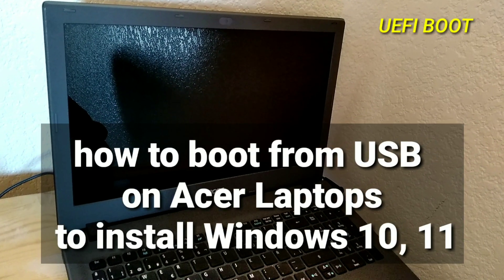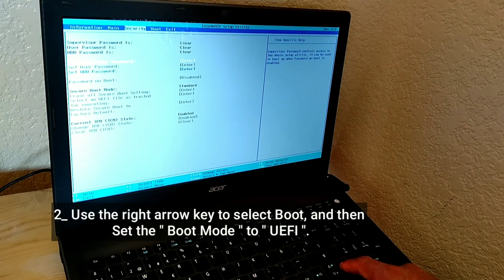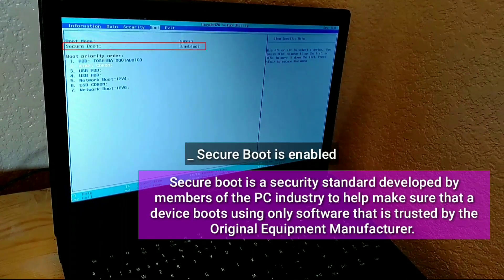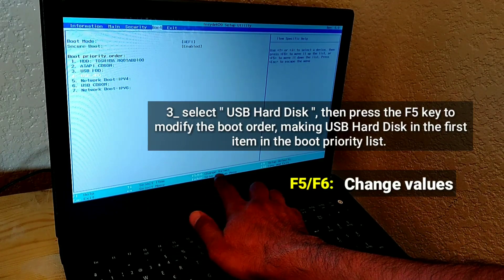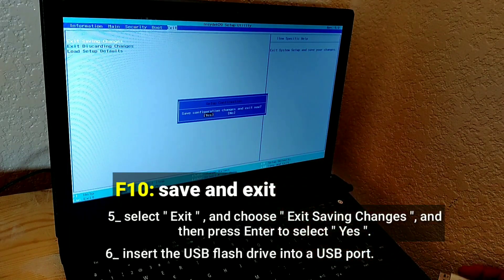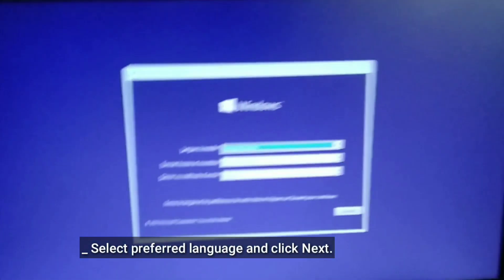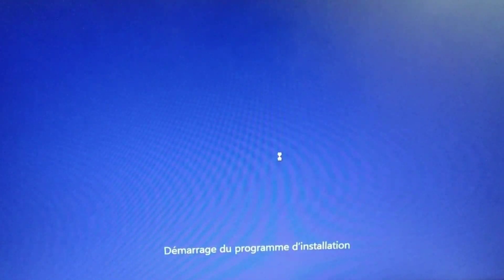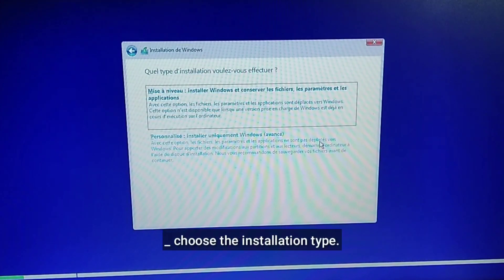how to boot from USB on Acer Laptops to install Windows 10, 11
Boot Acer laptop from USB UEFI BIOS
UEFI Boot

how to boot from usb on acer laptops
how to boot from usb acer laptop
how to boot from usb on acer desktop
how to boot acer laptop from usb flash drive
how to boot from usb on acer chromebook
how to boot from usb acer aspire a315
how to boot from a usb on acer laptop
how do i boot from usb on acer laptop
how to boot from usb on acer
how to boot a acer laptop from usb
acer how to boot from usb
how to boot from usb on acer laptops boot
how to boot from usb on acer laptops bios
boot from usb on acer laptop
acer aspire how to boot from usb
how to boot acer laptop from usb cd rom
how to boot acer laptop from usb drive
how do i boot from usb on acer aspire 3
how do i boot from usb on acer aspire one
how to boot from usb acer aspire es 15
how to boot from usb acer aspire es 14
how to boot from usb on acer laptop find
how to boot from usb on acer laptop flash drive
how to boot from usb on acer laptop fix security
how to boot from usb on acer laptop go into
how to boot from usb in acer laptop
how to boot from usb in acer aspire 5
how to boot from usb in acer aspire 3
how to boot from usb in acer aspire
how to boot from usb on acer laptops j7
how to boot from usb on acer laptops keyboard
how to boot from usb on acer laptops kokomo
how to boot from usb on acer laptop key
how to boot from usb on acer laptop không nhận
how to boot from usb on acer laptop ko nhận
how to boot from usb on acer laptop không
how to boot from usb on acer aspire laptop
how to boot from usb on acer nitro 5
how to boot from usb on acer laptops pc
how to boot from usb on acer laptops problem
how to boot to usb on acer laptop
how to boot acer travelmate laptop from usb
how to boot from usb on acer laptop uefi mode
how to boot from usb on acer laptop up
how to boot from usb acer aspire v5
how to boot from usb acer laptop windows 10
how to boot from usb windows 7 acer laptop
how to boot from usb windows 8 acer laptop
how to boot acer laptop from usb win 10
how to boot from usb windows 10 acer aspire
how to boot from usb on acer laptops x6
how to boot from usb on acer laptops x15
how to boot from usb on acer laptops x1301
how to boot from usb on acer laptops xc-885
how to boot from usb on acer laptops xc-830
how to boot from usb on acer laptops xc-603
how to boot from usb on acer laptops xc-605
how to boot from usb on acer laptops xc-780
how to boot from usb on acer laptops xc-603g
how to boot from usb on acer laptops youtube
how to boot from usb on acer laptops youtube video
how to boot from usb on acer laptops zed
how to boot from usb on acer laptops zg5
how to boot from usb on acer laptops z1-602
how to boot from usb on acer laptops z1-601
how to boot acer from usb
how to boot from usb acer aspire 1
how to boot from usb on acer laptops 2022
how to boot from usb on acer laptop 2.0
how to boot from usb on acer aspire 3
how to boot from usb on acer aspire 5
how to boot acer aspire 5 from usb
how to boot from usb on acer laptops 640
how to boot usb acer aspire 7
how to boot from usb on acer laptops 9500